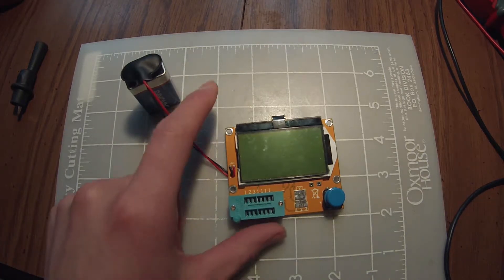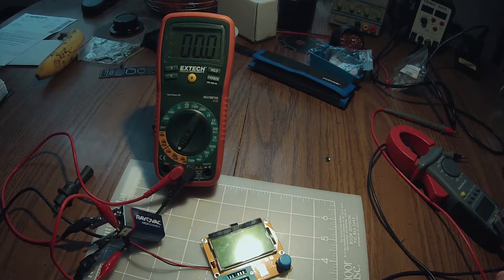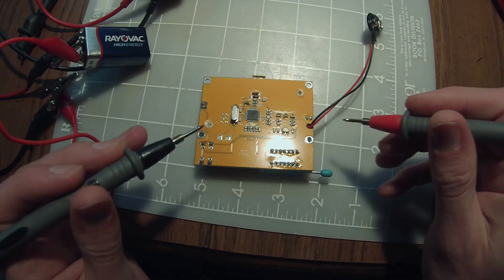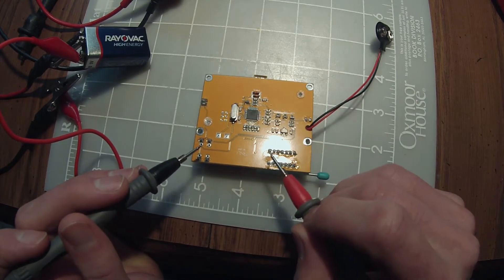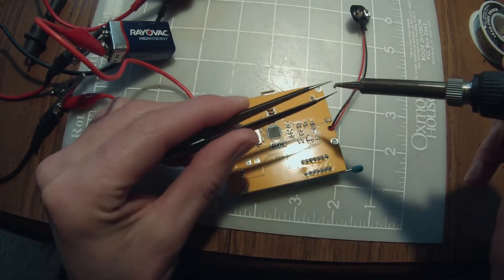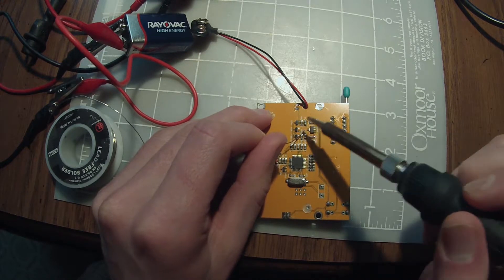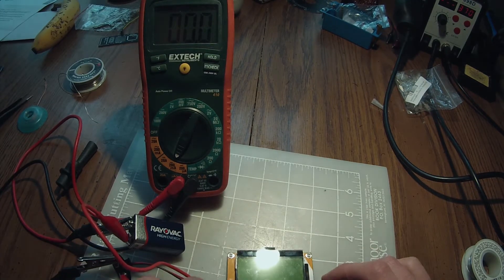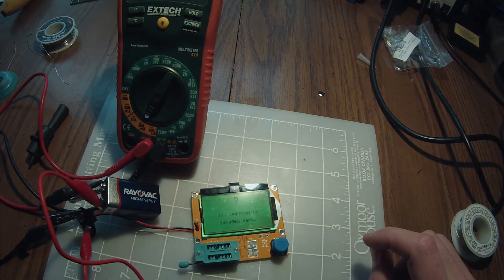Reduce backlight and save battery life with "All-in-1 LCR Component Tester"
In this video, a popular component tester is altered to reduce backlight brightness, which also has the effect to reduce power consumption leading to increases in battery life.
Parts: 2.2Kohm 0805 resistor.